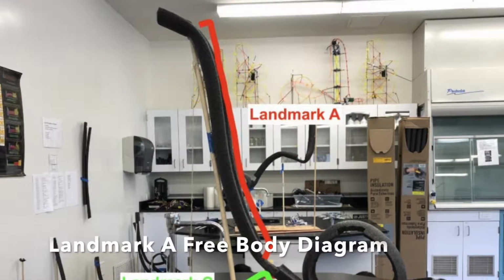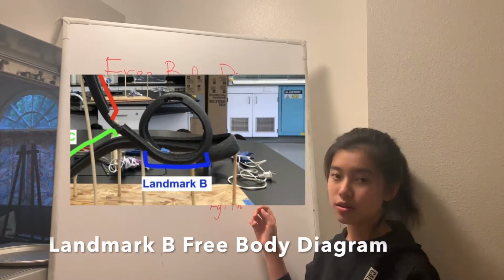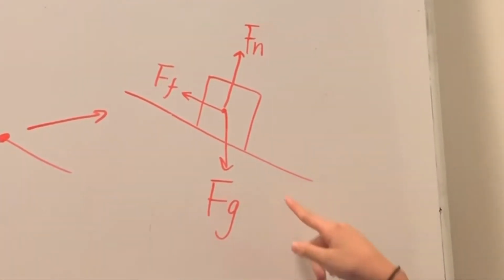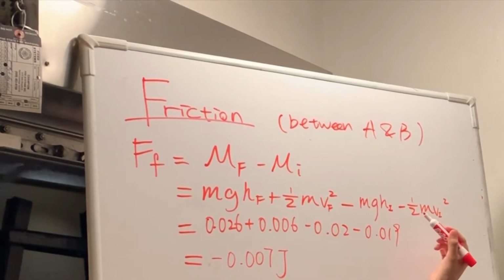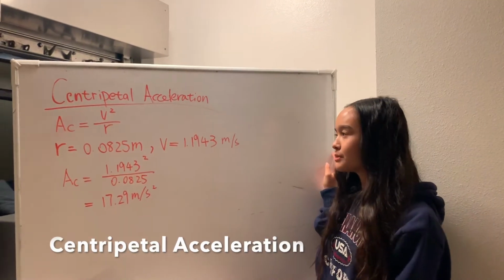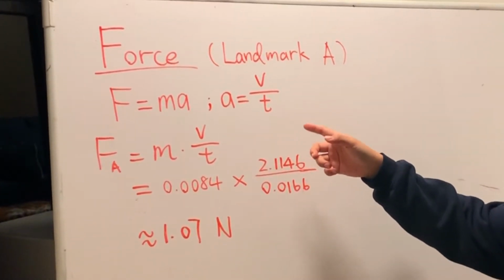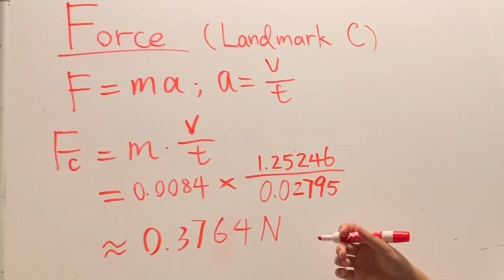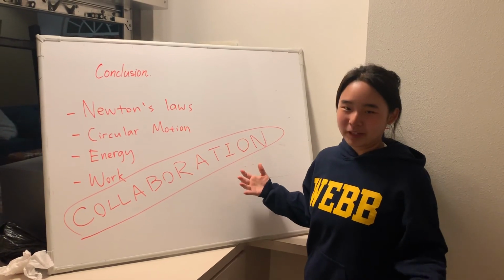IPC Roller Coaster Vid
IPC Roller Coaster Video on the four content standards that we learned throughout the unit. This was made by Marie, Cathy, Tina, and Jessica.